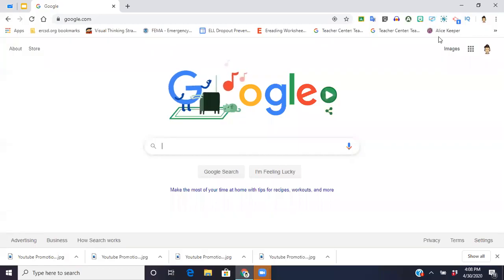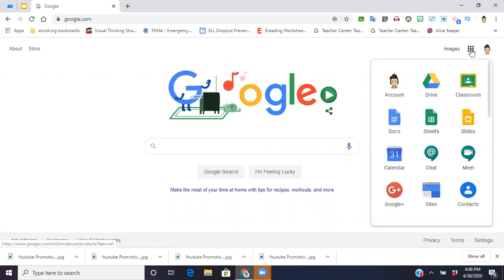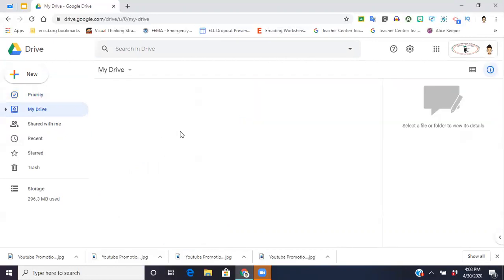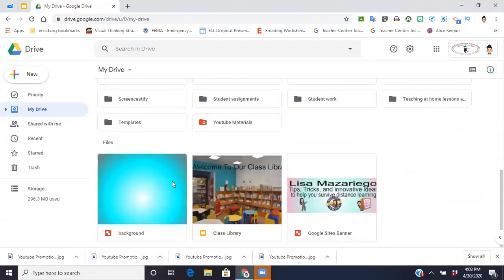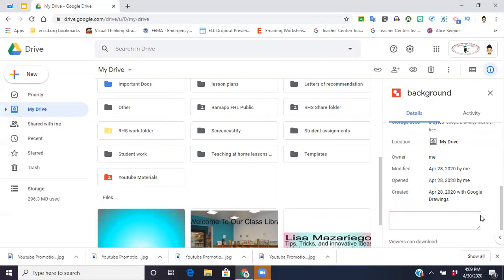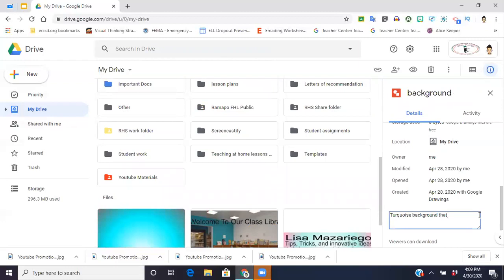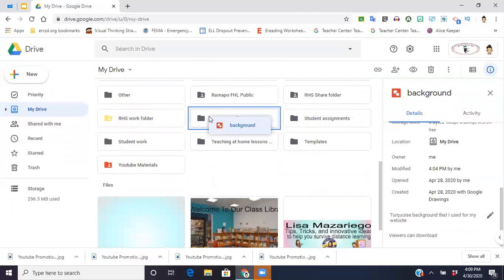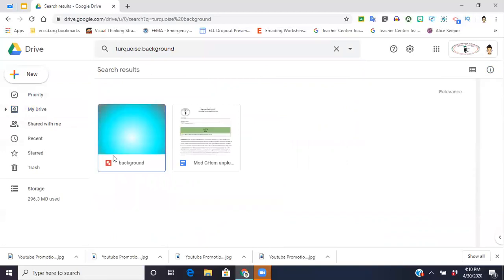Using Descriptions in Google Drive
This video will teach you how to add descriptions to your Google Drive Documents to prevent you from losing them.